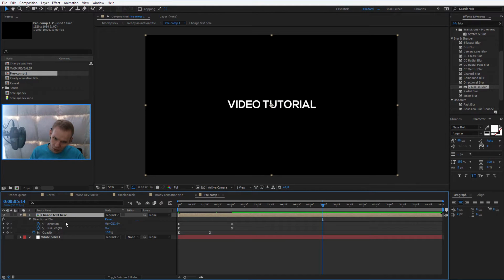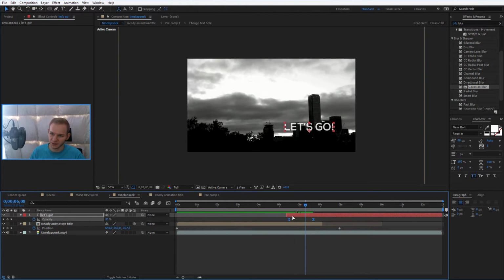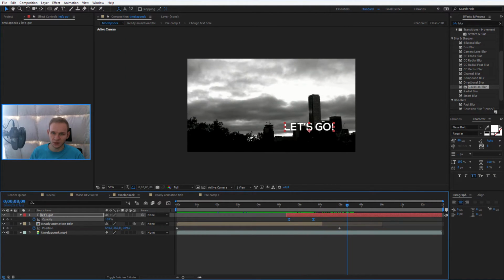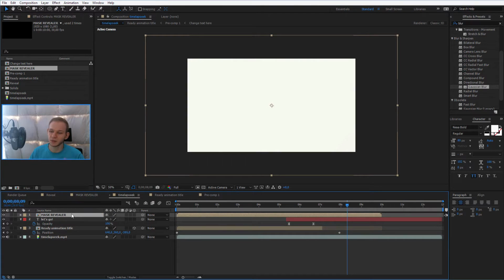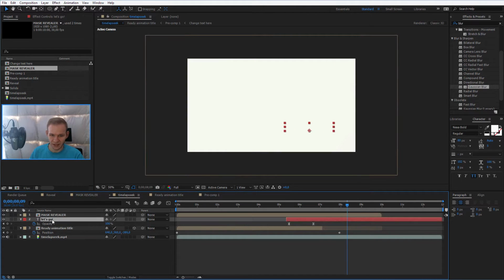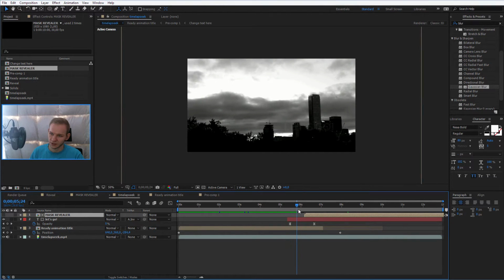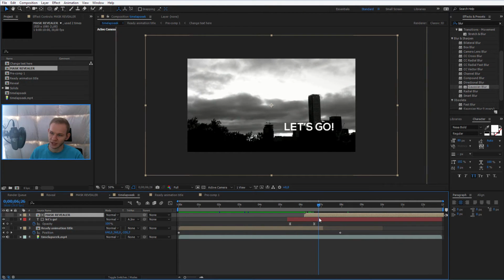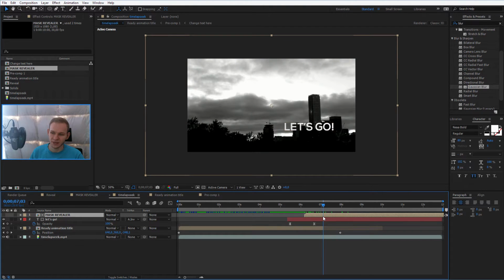Lecture 9 - How to add a second text in the same fashion ✔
🔥 With this free After Effects mini-course I would like to teach you a real-life video project and share a lot of design and motion graphics tips along the way. You also have special discount links to my premium courses below!